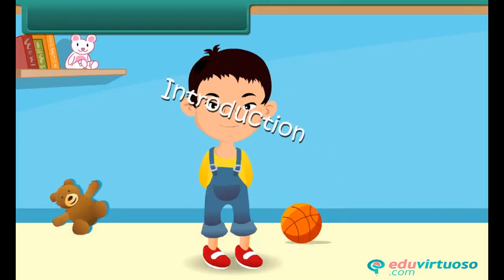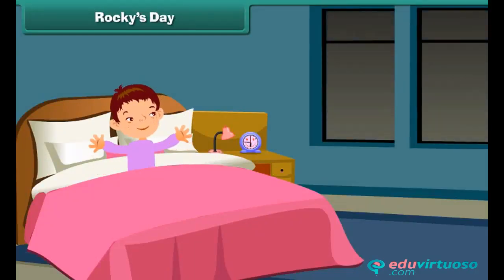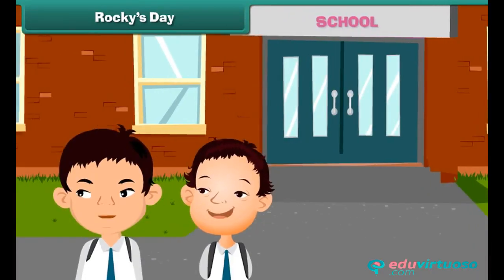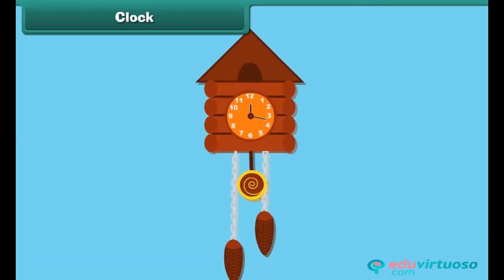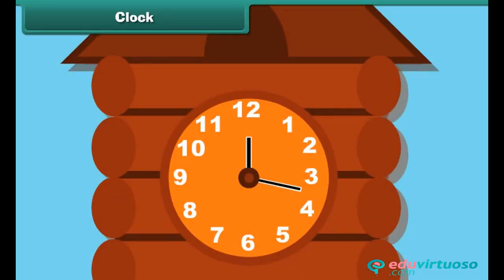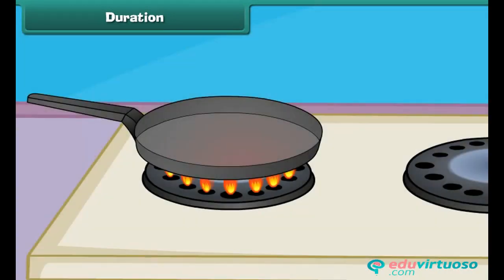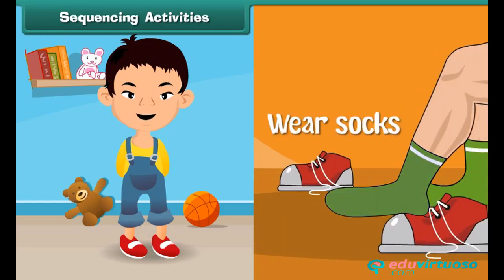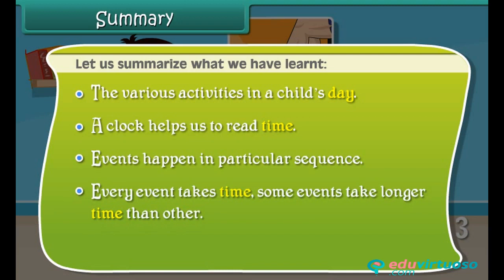Grade 1 | Maths | Time | Free Tutorial | CBSE | ICSE | State Board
Welcome to our Class 1 Maths tutorial on Time! In this video, we'll explore the fascinating world of clocks and how they help us understand time. Perfect for young learners, this lesson will guide children through daily activities and teach them to read the time on a clock.

What You'll Learn:
- Understanding daily activities and their sequence.
- Telling time by the hour.
- Recognizing the duration of different activities.
- Performing steps sequentially for various tasks.

Key Topics Covered:
- Daily routine activities of a child.
- Reading time on a clock.
- Understanding the hour and minute hands.
- Differentiating between seconds, minutes, and hours.
- Sequential steps in daily activities.

For more free resources and engaging lessons, Our platform offers a wealth of educational content designed to make learning fun and easy for kids.